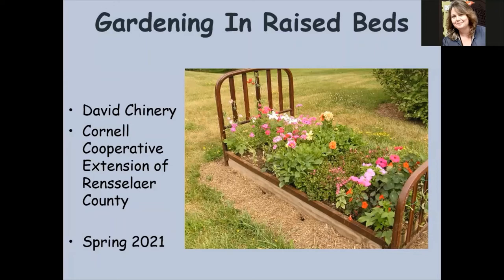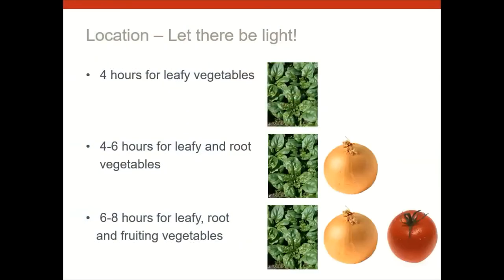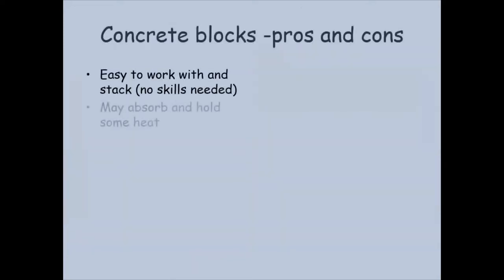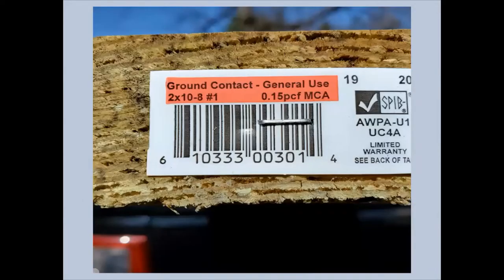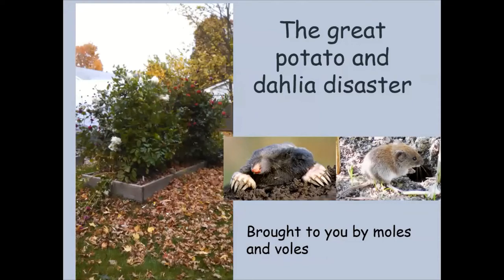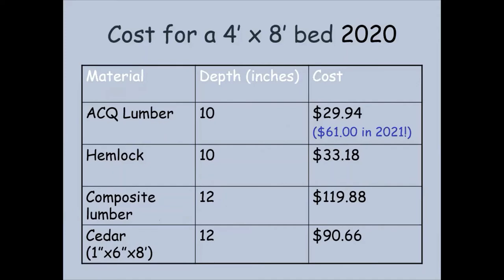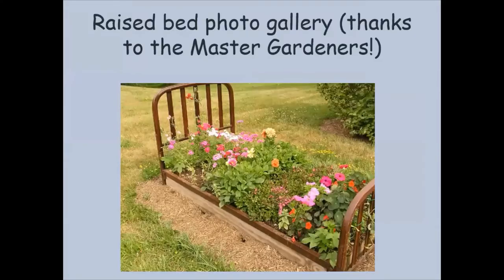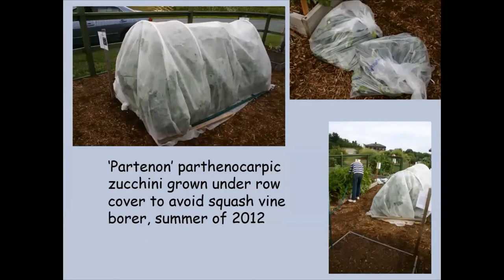Building A Raised Bed Garden, Lunch In The Garden Webinar Series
Join us as we  highlight “Building A Raised Bed Garden.”  We’ll discuss the advantages raised beds offer, options for construction, and steps you can take to build one (it’s critter-proof, too!)